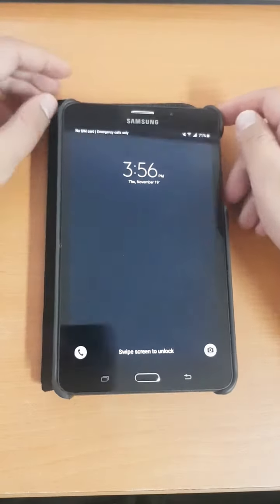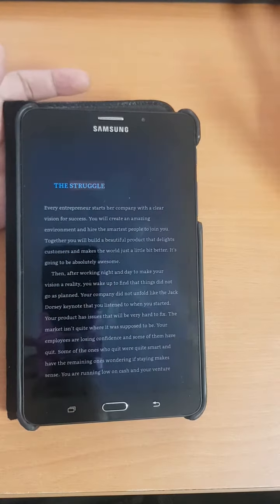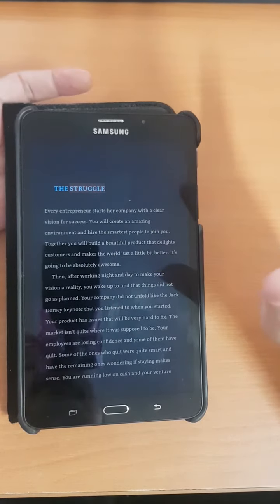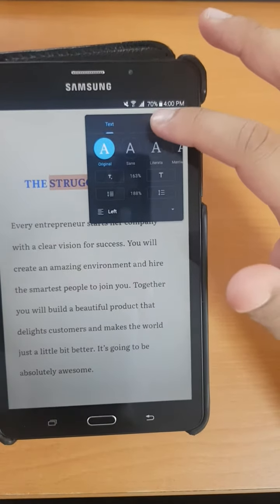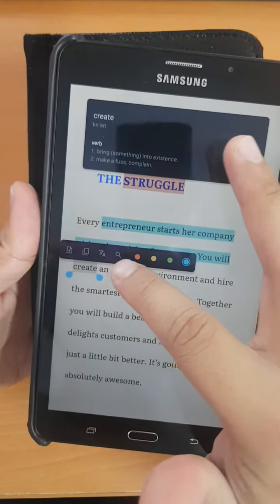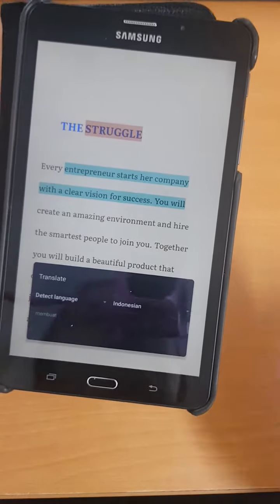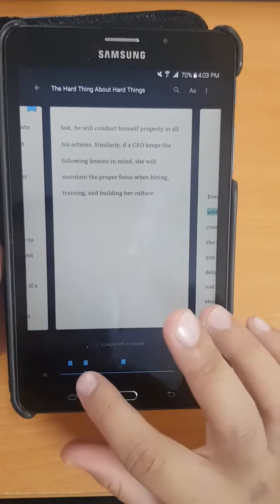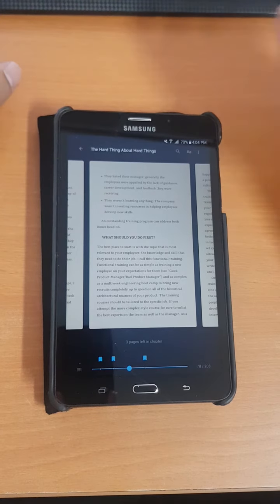How to Use Google Play Books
This how to reading an e-book using Google Play Books apps, and my low-spec tablet Samsung A1.